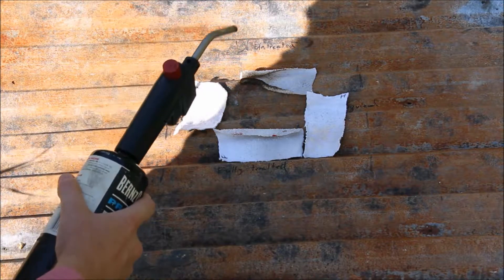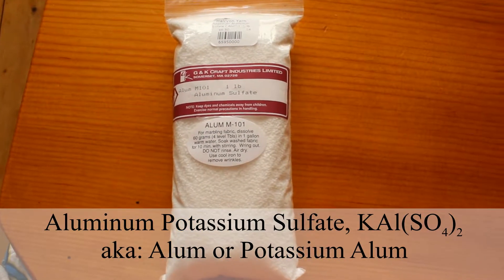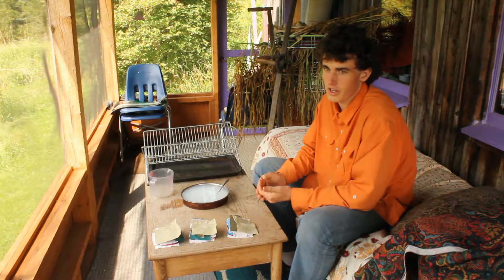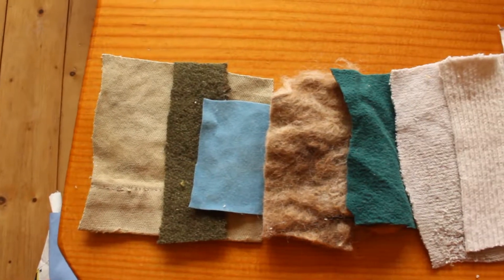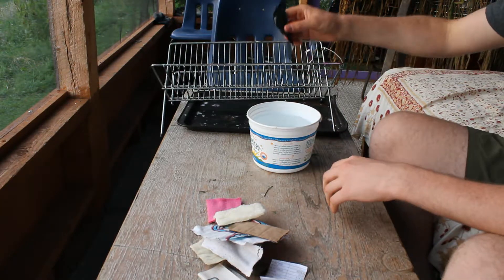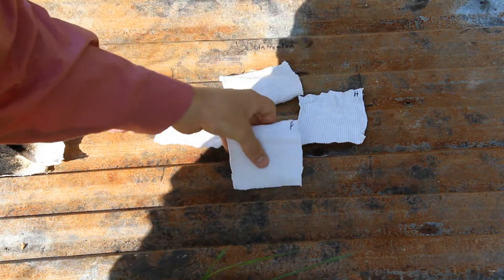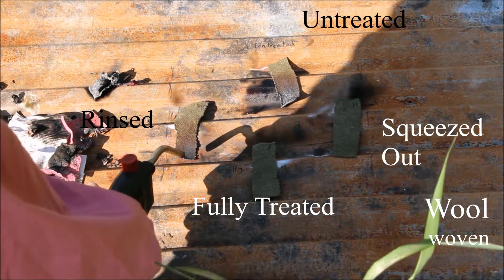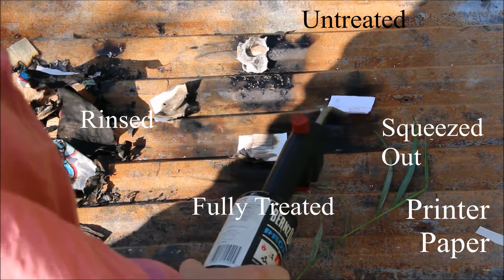Fireproofing Fabric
I try a method to fireproof fabric which I found in the Dangerous Book for Boys, using aluminum potassium sulfate.
The full video of me testing the flammability of all the fabrics can be found